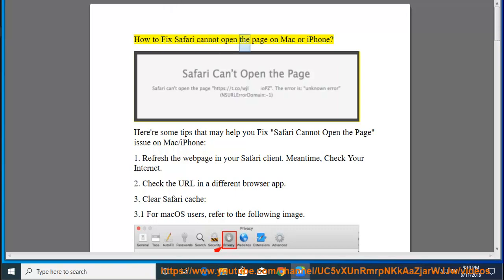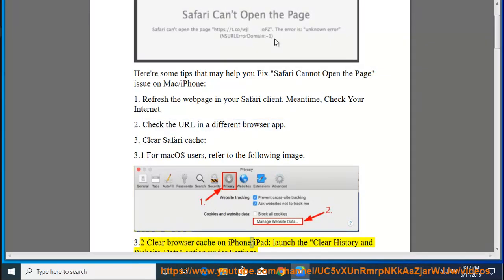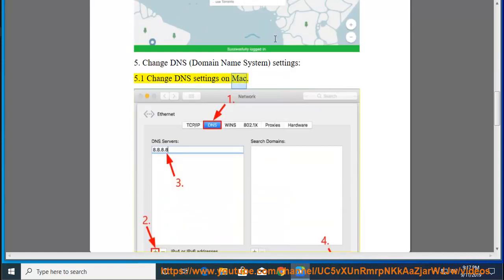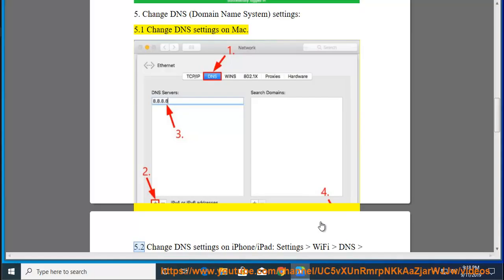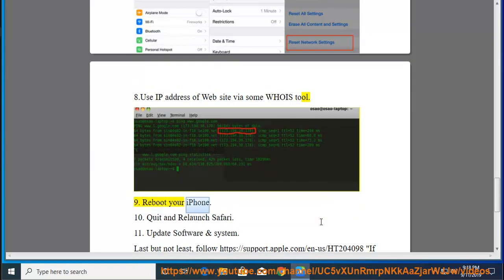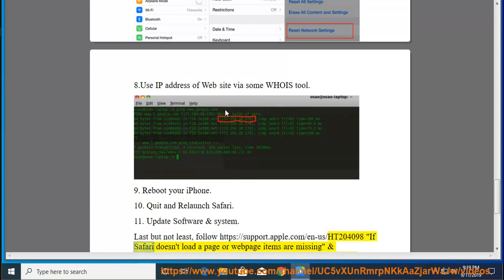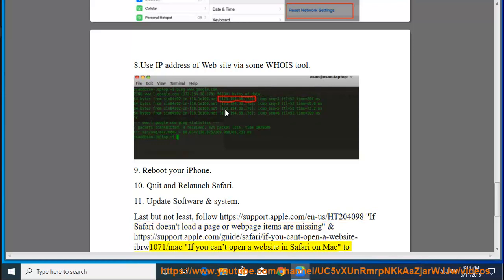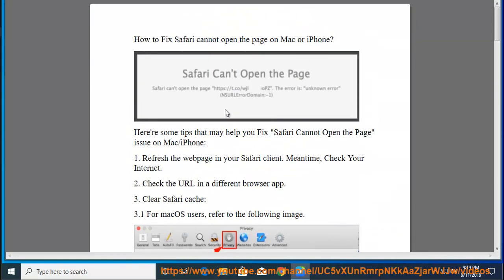Fix Safari Cannot Open the Page on Mac/iPhone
Here's how to Fix "Safari Cannot Open the Page" issue on Mac/iPhone. Hit & get yourself started w/ NordVPN. Learn more?

Fix No device detected. Please connect a device when using Corsair Gaming keyboard on Windows 10 PC